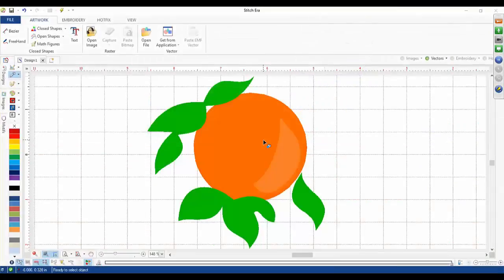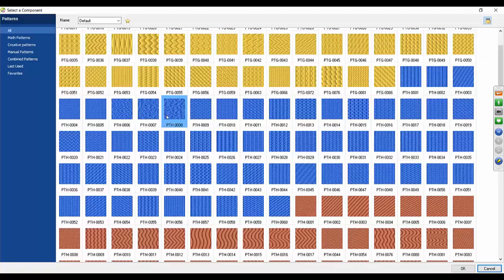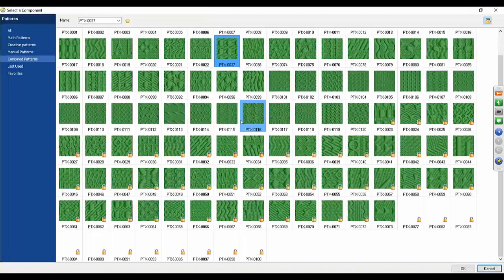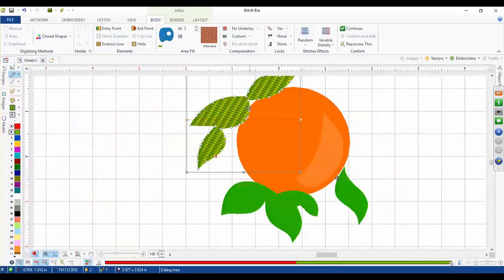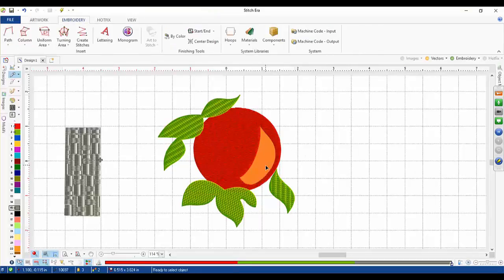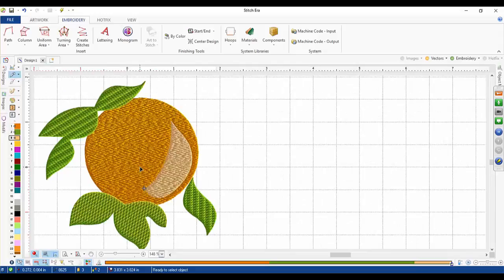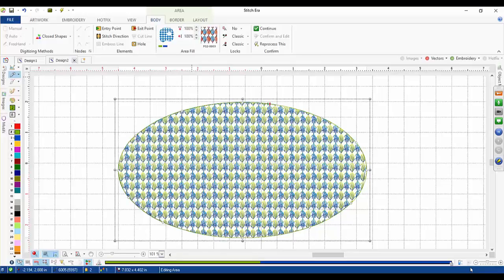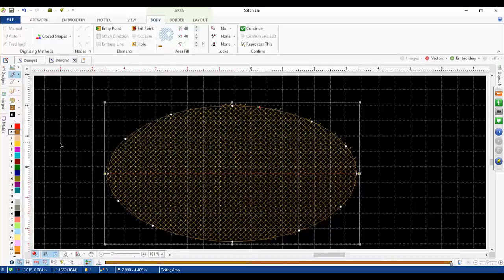Tech Talk | Stitch Era Software Technique on Using Fill Stitches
This Tech Talk on using fill stitches in Sierra Liberty software provided FREE for all of our customers!

Sierra's StitchEra Liberty is an embroidery or digitizing software for professional embroiderers and is included with many of our Avance commercial embroidery machines.

If you are interested in embroidery software or equipment please